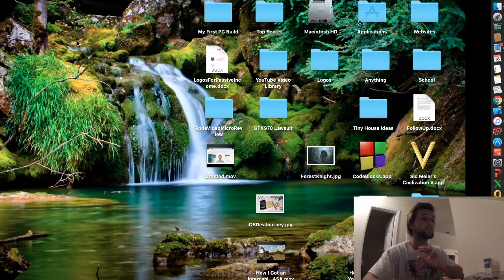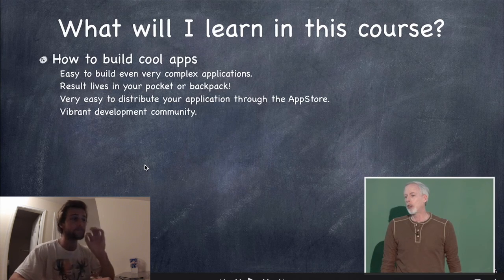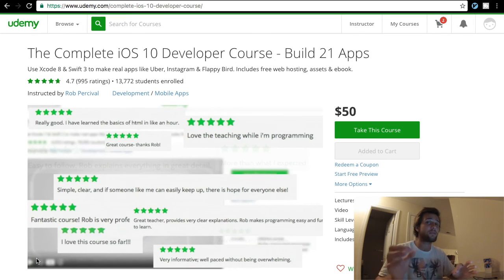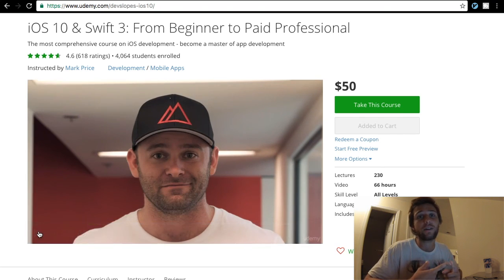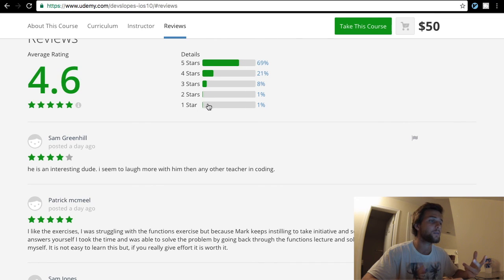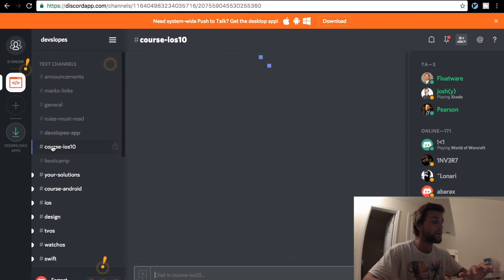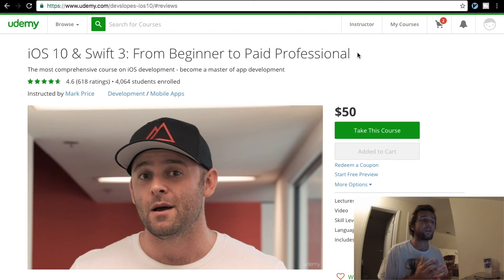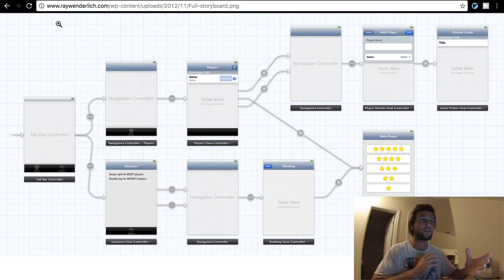What iOS Course Should I Take? Stanford or Udemy? - iDev Journey #1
Should you take the Stanford online course for free? Or spend $30 and take Rob Percival's or Mark Price's Udemy courses? We discuss what course I am going to take to start off this iDev Journey. Join my journey so we can grow together! :)